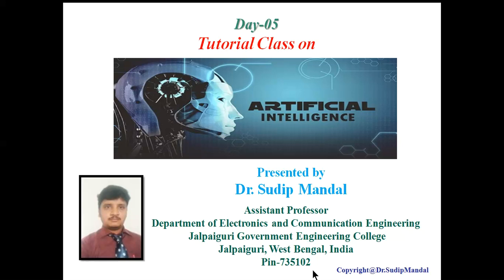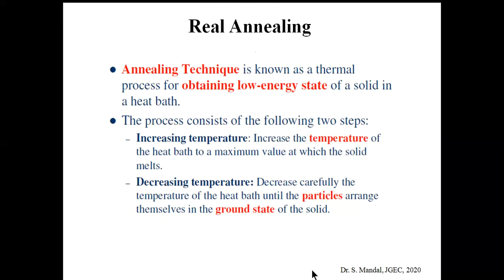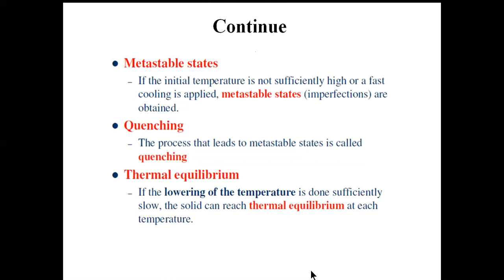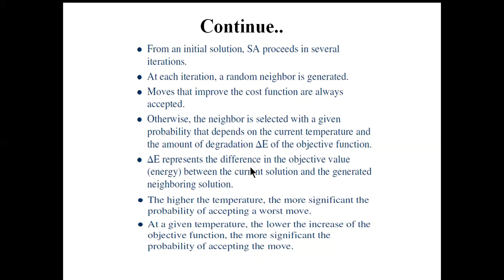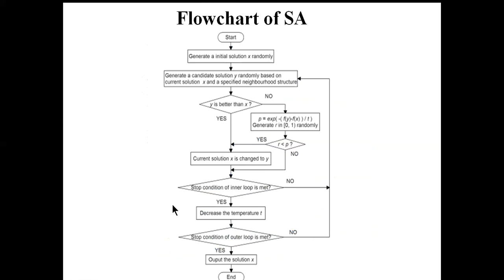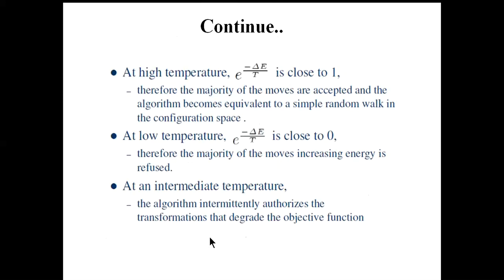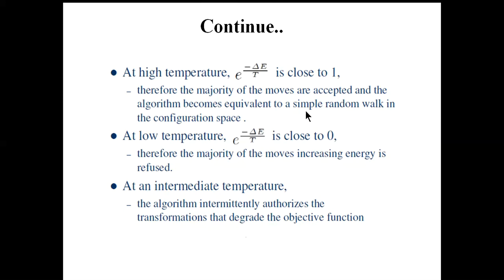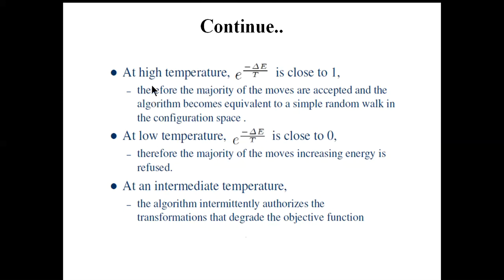Simulated Annealing (SA), Metropolis Algorithm, Hill Climbing (Lecture-5 on Artificial Intelligence)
Topics Covered:
1. Real Annealing
2. Simulated Annealing Optimization
3. Metropolis Algorithm
4. Flowchart and Pseudo code of SA
5. Hill Climbing vs. SA

By Dr. Sudip Mandal
Assistant Professor
Jalpaiguri, West Bengal, India
Pin-735102